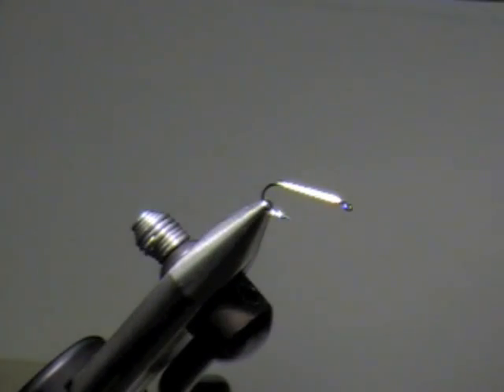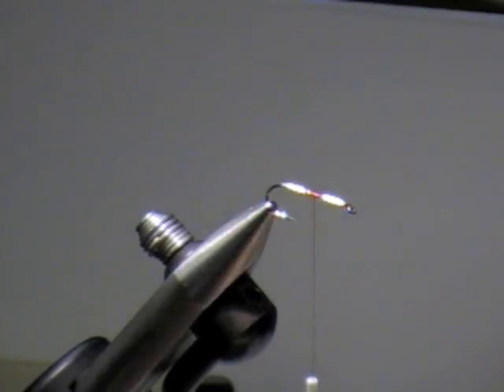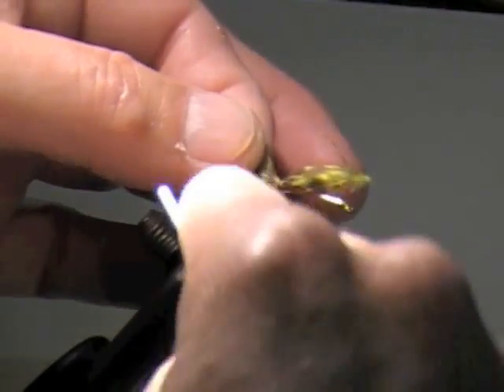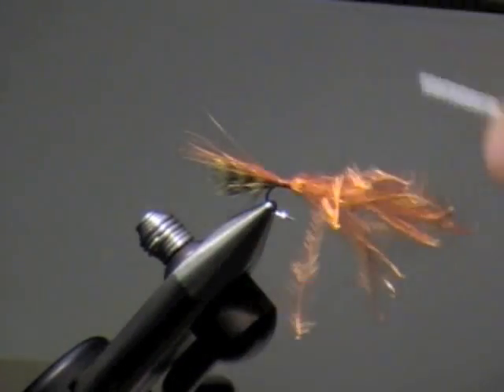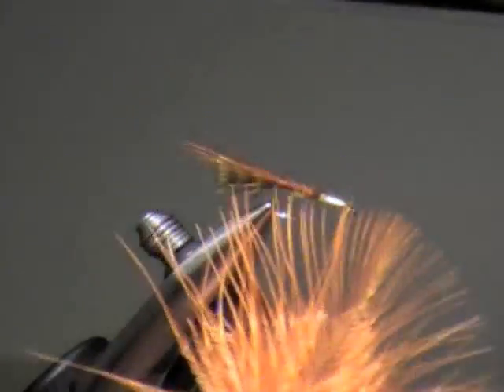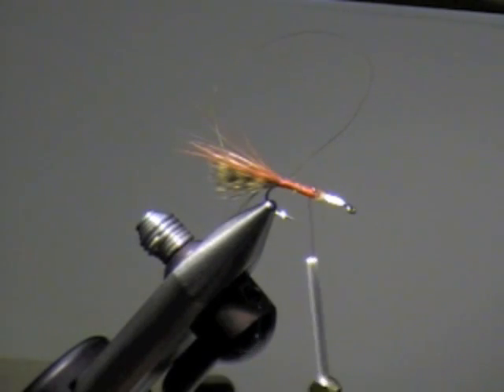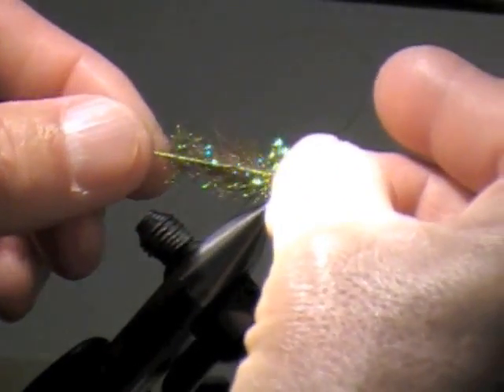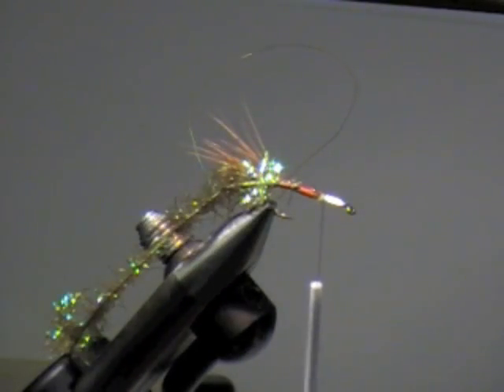TS Bugger Fly.mpg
Mitch Matsumoto demonstrates tying the TS Bugger Fly.  This video is presented by Mission Peak Fly Anglers, Fremont, CA.